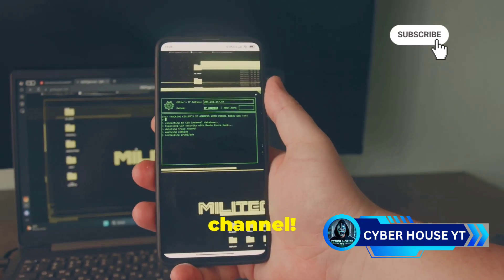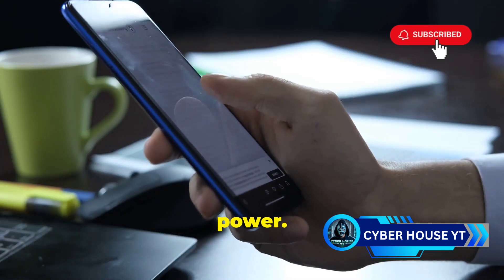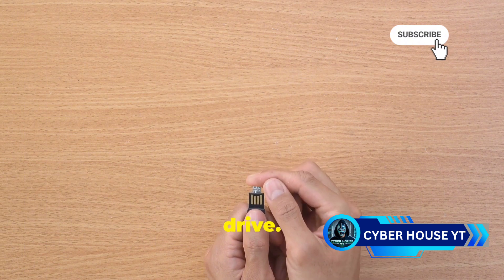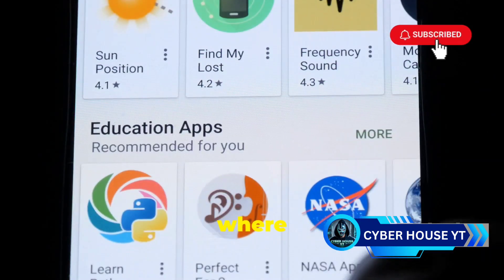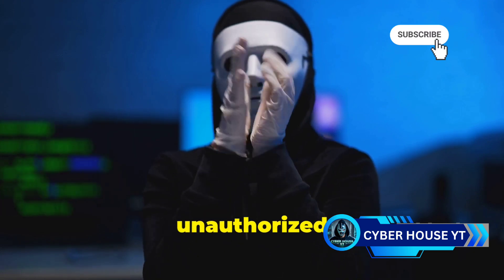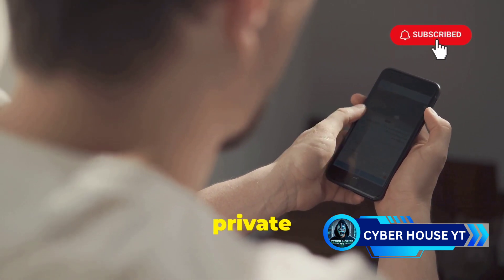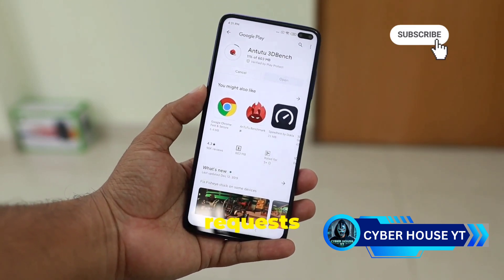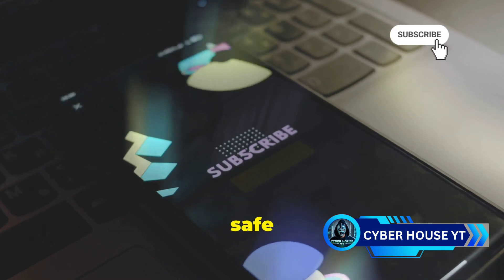How Hackers Exploit Vulnerabilities to gain Control Over Your Phone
How hackers exploit vulnerabilities to gain control over your phone. Discover the tricks and techniques used by cybercriminals, along with tips on how to protect your device from unwanted intrusions.

Whether you're a tech enthusiast or simply curious about mobile security, this video is a must-watch.

OUTLINE:

00:00:00 Unveiling Mobile Hacking Secrets!
00:00:49 Understanding Mobile Hacking
00:01:41 Phishing Attacks
00:02:34 Malware Installation
00:04:33 Man-in-the-Middle Attacks
00:06:51 Protection Tips
00:09:30 Stay Safe Out There!